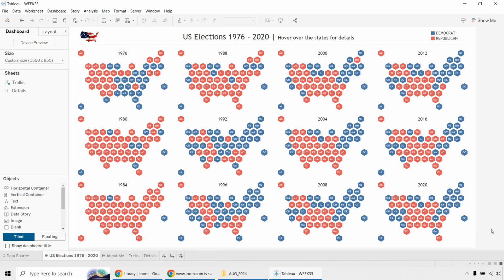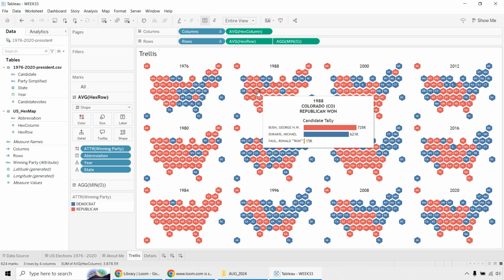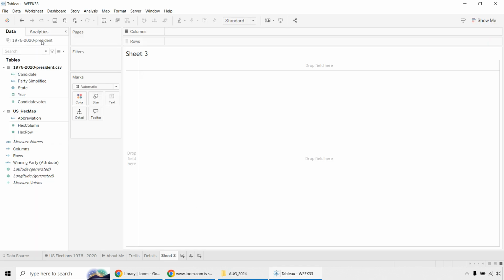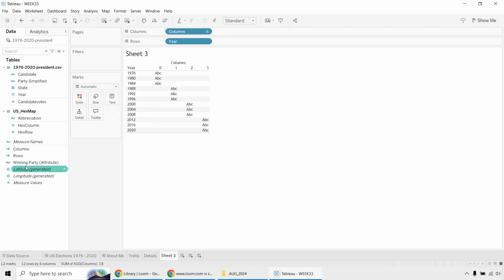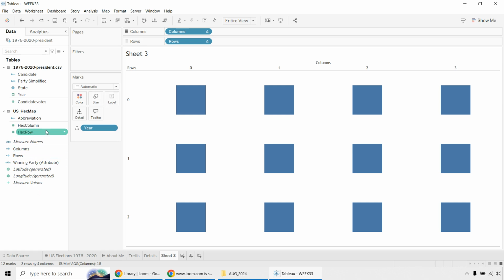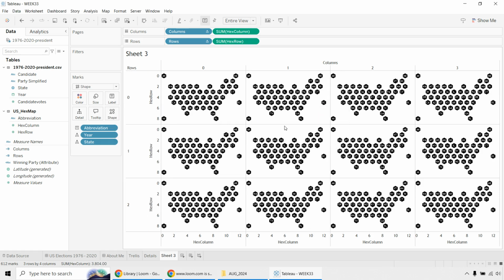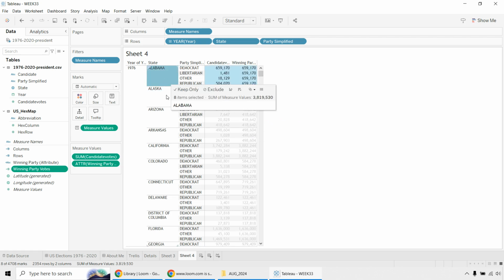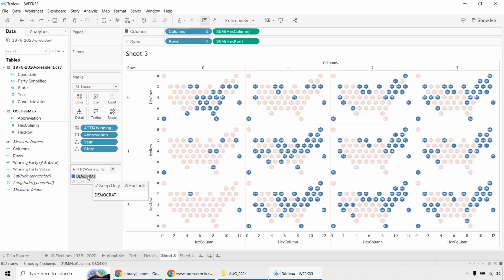MakeoverMonday Week33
My latest MakeoverMonday Week 33 work was super fun.
Did you want a sneak peek at how I prepared it?

In less than 5 minutes, I take you through the highlights:
1. Trellis Chart
2. US Hexbin Map
3. Exclude LOD